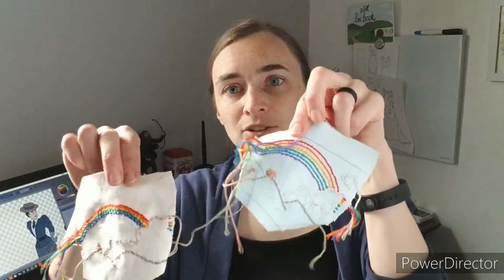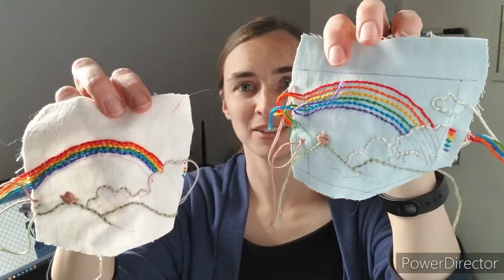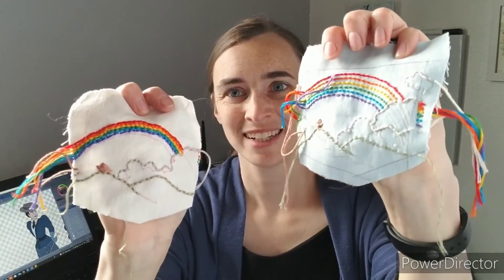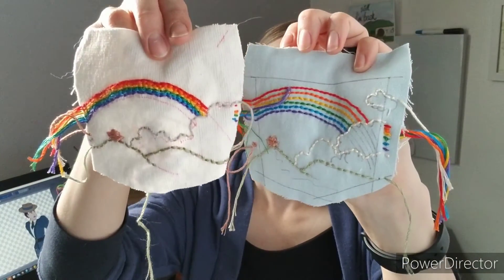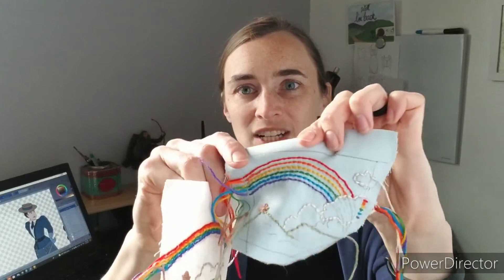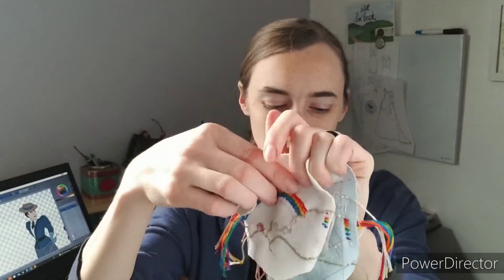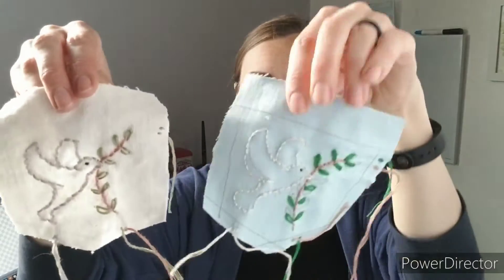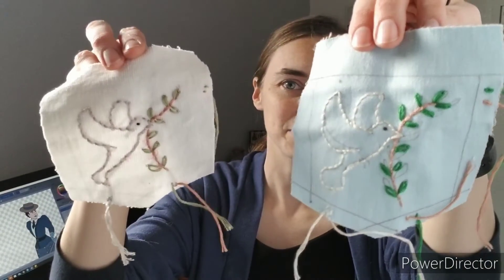I'm back! with some hand embroidery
After several months off I'm back with a small update on some of my creative projects.